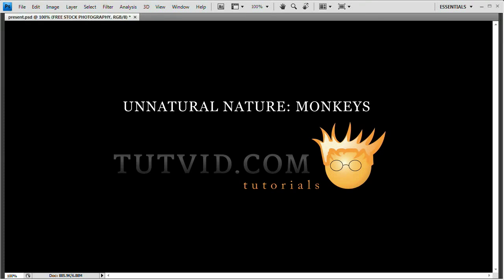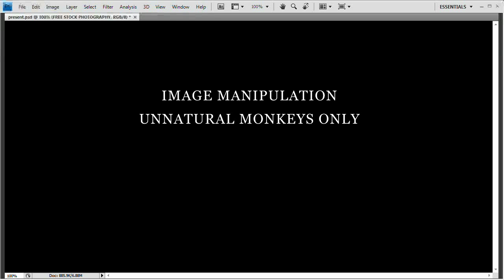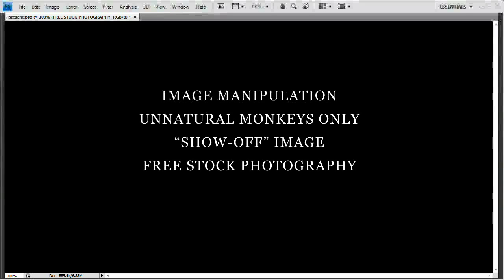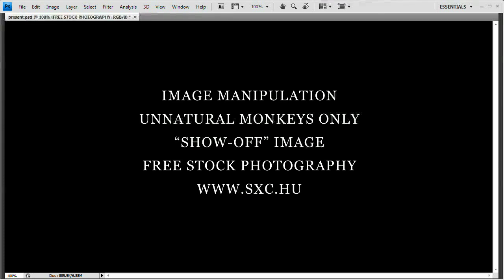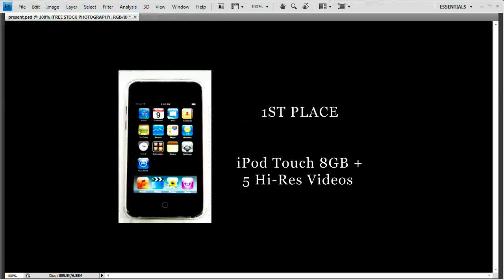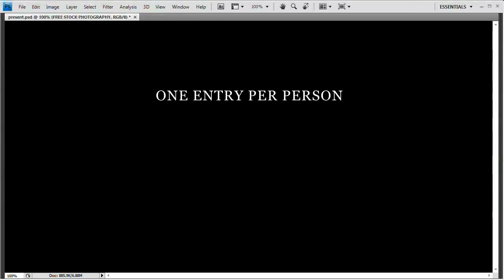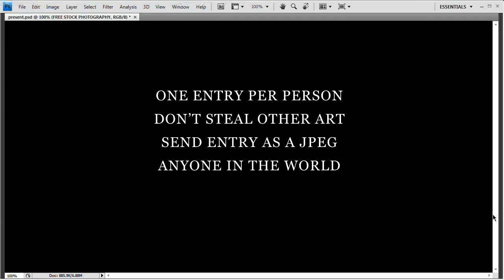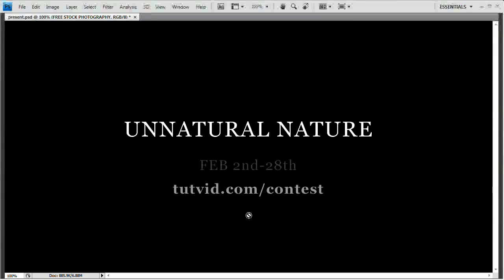CLOSED [HD] February 09' Photoshop Contest: Win an iPod Touch!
Show off your photo manipulation skills! Enter this contest to win an iPod Touch! The contest and rules are simple.

Create an image of something completely unnatural using images and Photoshop!

Rules:
One entry per person and no replacing entries (your first jpg will be your entry!).

Please send your entry as a jpg file anything else will be disqualified.

You can edit with Photoshop, Fireworks, or The GIMP.

I reserve the right to disqualify the entry for pretty much any reason.

I will ship the prize anywhere as long as you can provide an address. No fear if you do not live in the U.S.

You must claim your prize within 14 days of the contests closing date or the prize will be given to 2nd or 3rd place.

Photo edits and manipulations only please! No websites, animations, or business cards.

Size of the maniulation must be at least (make it as big as you want) 640px by 480px.

Contest runs between Feb. 2nd and Feb. 28th so take your time!

Tell everyone you know about the contest!

for great free photography to use!

That's it! Enter and best of wishes to you!